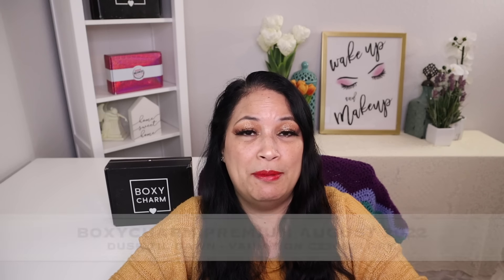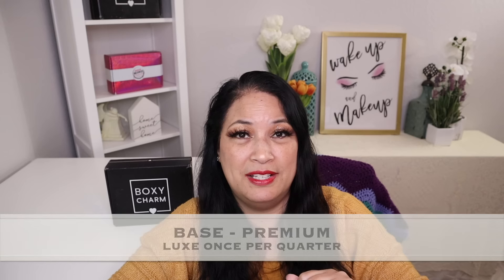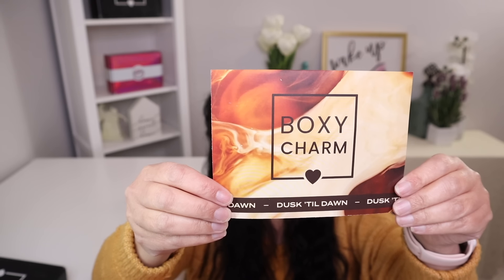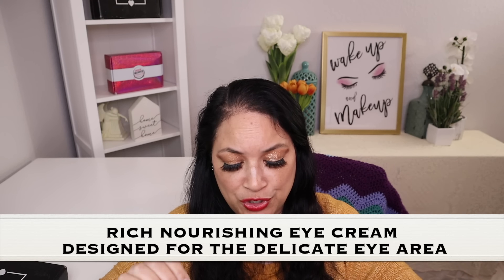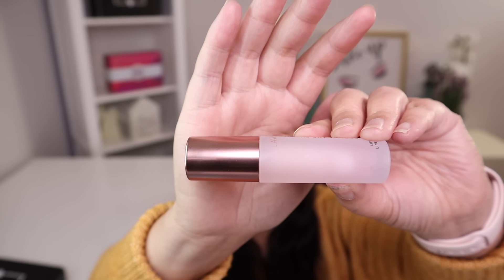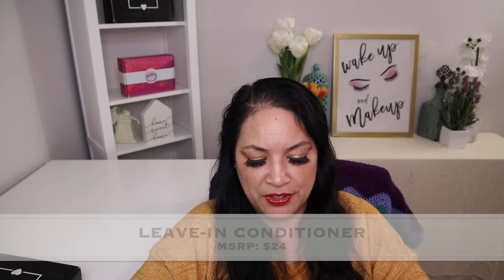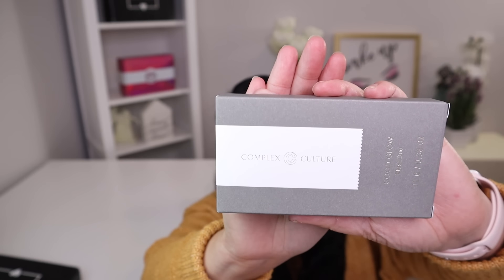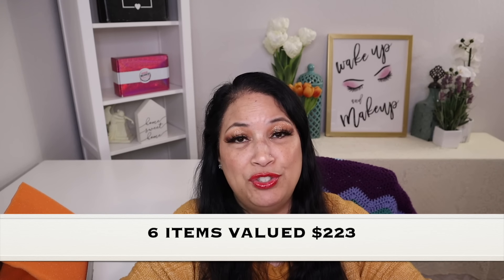BOXYCHARM PREMIUM BOX AUGUST 2022 UNBOXING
Hi Everyone! Today's video is my BOXYCHARM BASE BOX AUGUST 2022 UNBOXING & 1ST IMPRESSIONS - $223 VALUE - VARIATION C2208211-PM

Timestamps:
INTRO 0:00
WHAT IS BOXYCHARM? 0:25
OFRA Cosmetics - Signature Palette 1:35
Kat Burki - Nutrient C Eye Cream 1:53
Line Smoothing Gloss 2:35
Milk Leave-In Conditioner 03:15
Complex Culture Beauty Blush Duo 03:58
Rose Scented Sleep Mask 04:19